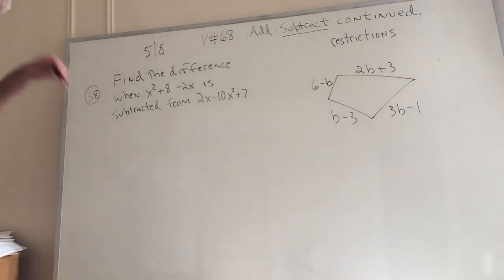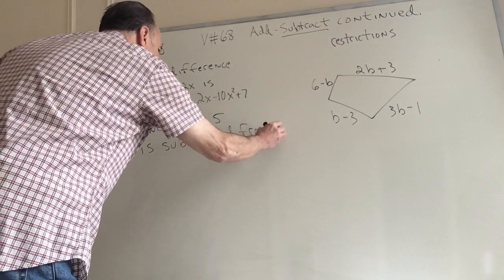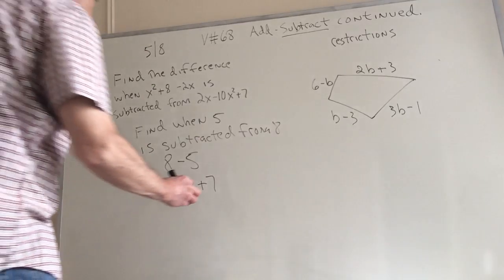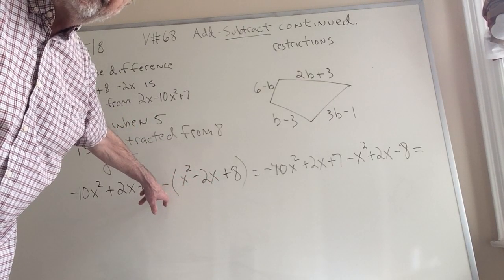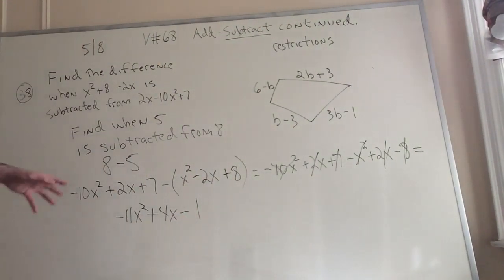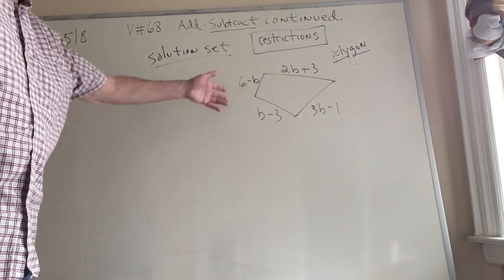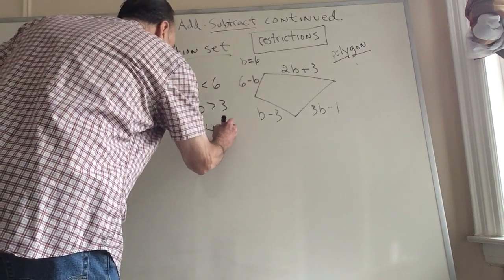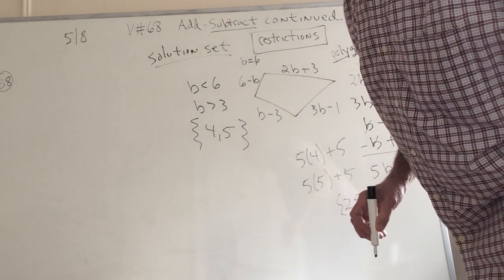Math classes V68